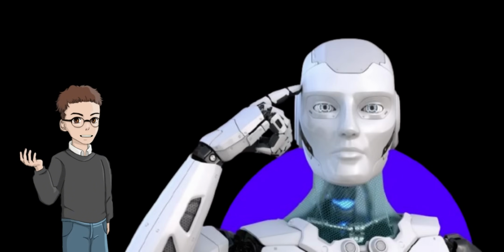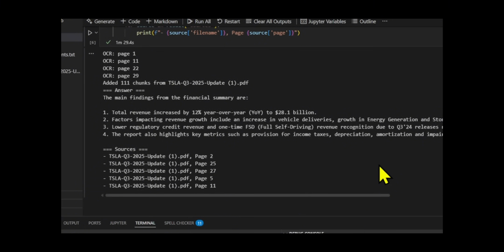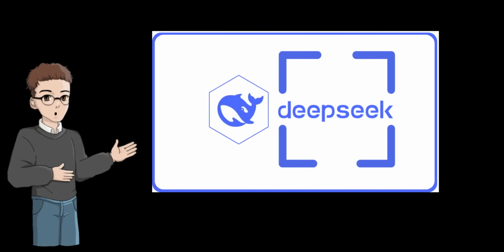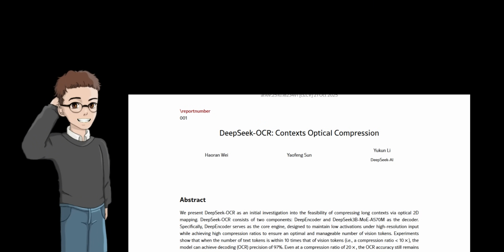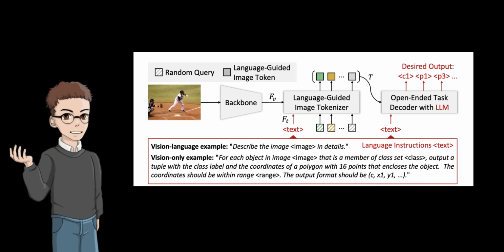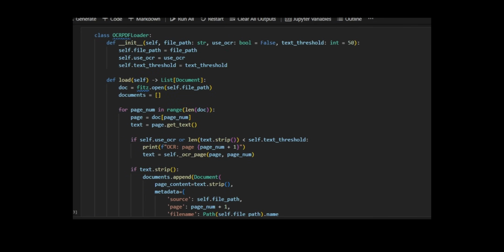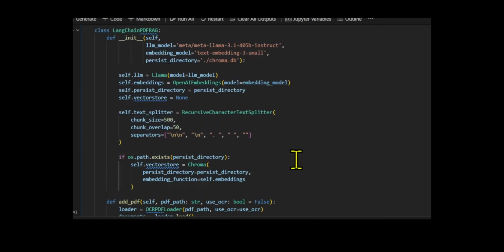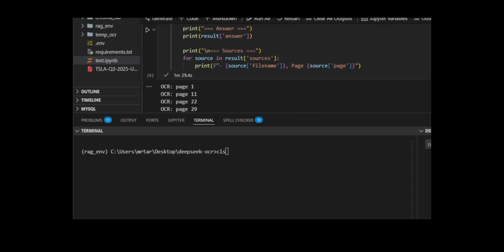DeepSeek-OCR + LLama4 + RAG Just Revolutionized Agent OCR Forever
DeepSeek-OCR takes a different approach: it first converts text into images and then uses visual tokens to compress and represent this information. Imagine you have a 10,000-word article - instead of having AI read it word by word, it can simply "glance" at an image to understand and reconstruct the original text.

TimeStap :

00:00 - Why DeepSeek OCR Get So Attention
01:54 - Chatbot Demo
03:57 - What makes DeepSeek-OCR Unique?
05:19 - PaddleOCR-VL Vs DeepSeek-OCR :
06:38 - Text Tokens vs. Visual Tokens:
07:16 - Let's start coding
07:45 - LLama4
08:19 - OCR DeepSeek
09:29 - RAG
11:03 - Conclusion